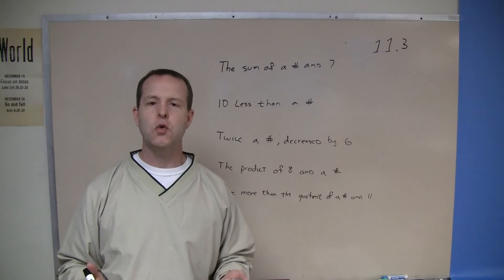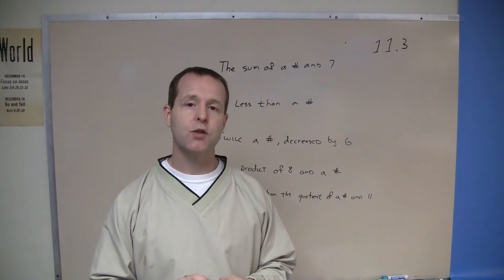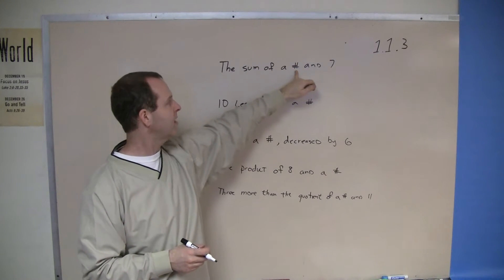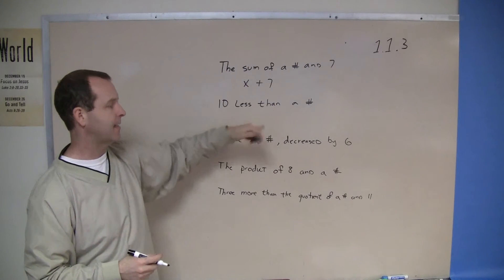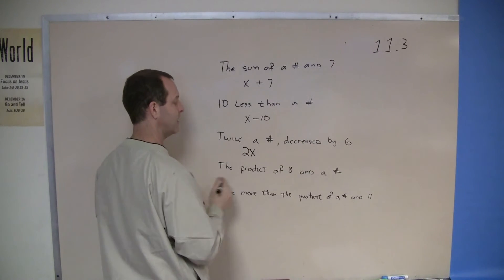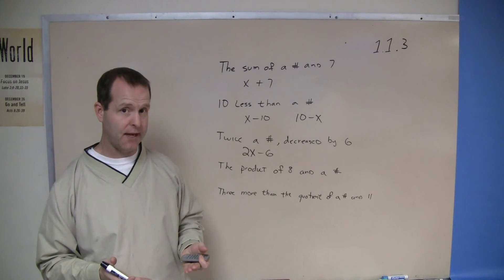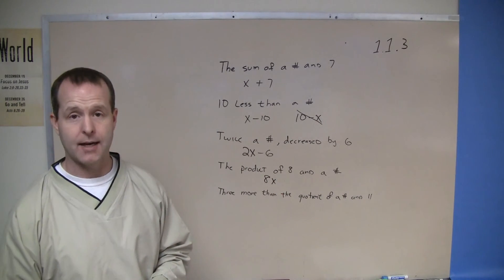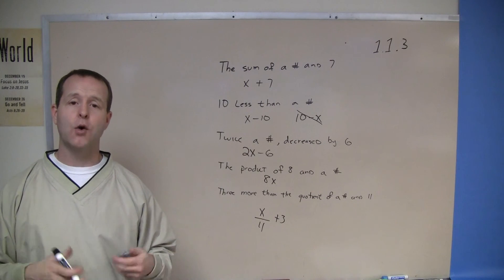Translating English Phrases into Algebraic Expressions